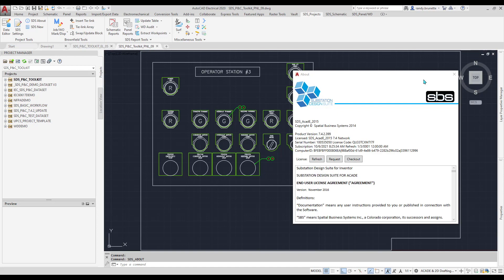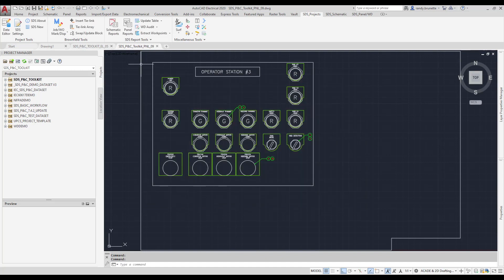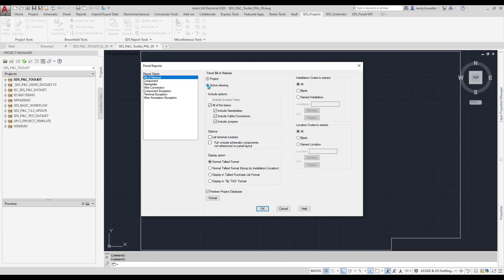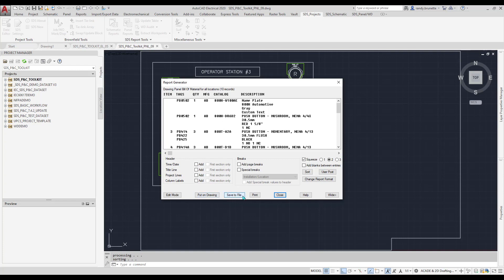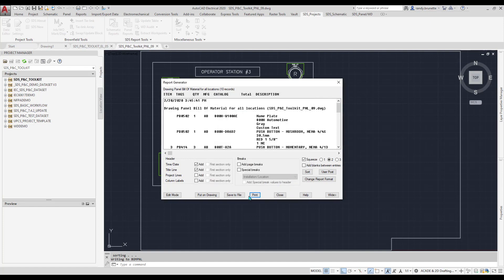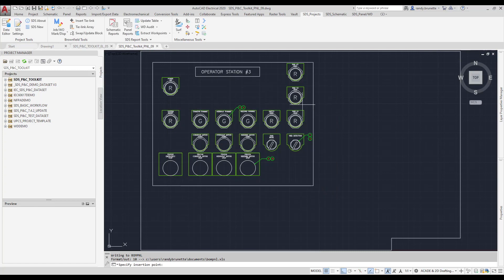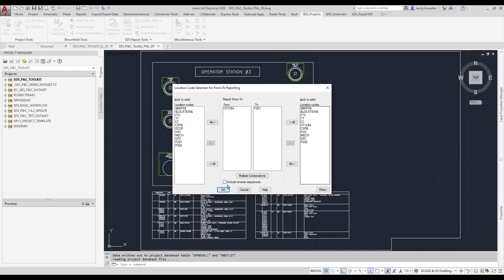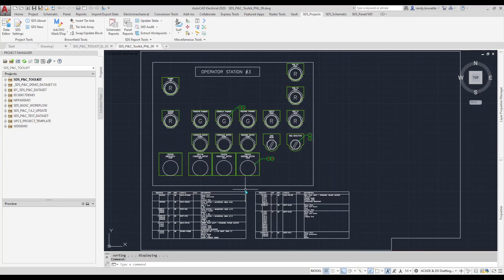Substation Design Suite™ (SDS) Protection and Control - Reporting Features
This video goes over the reporting features available in Substation Design Suite™ (SDS) Protection and Control. Reporting features include bill of material, schematic and wiring diagrams.